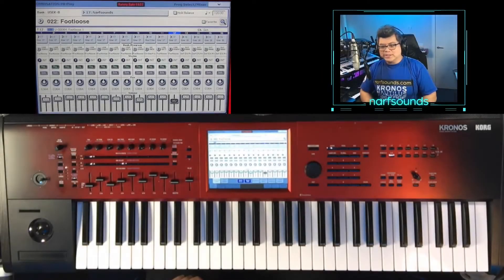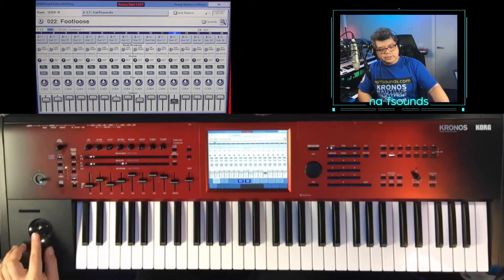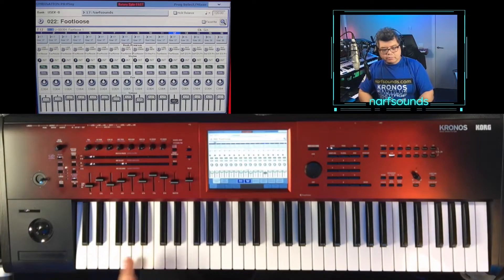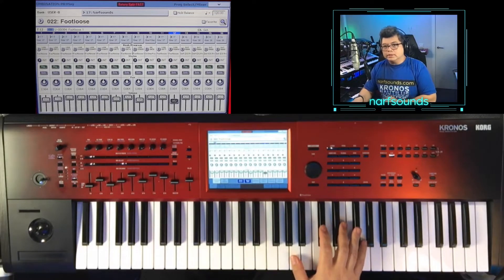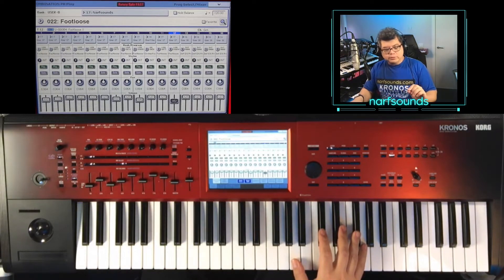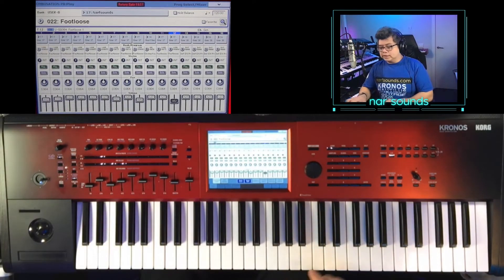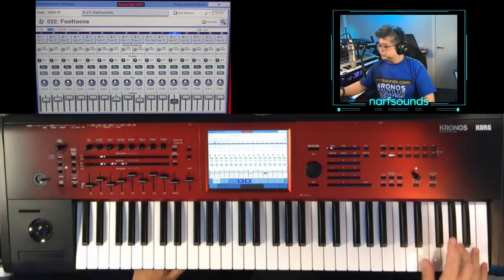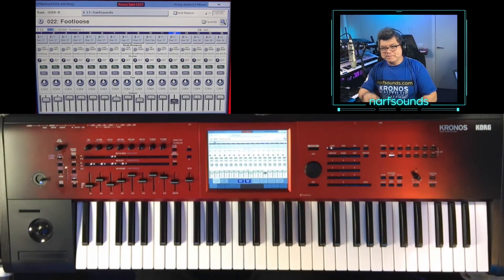Footloose Kronos |80s Booster Pack V2 WALKTHROUGH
Walkthrough for the Running Up That Hill Combi